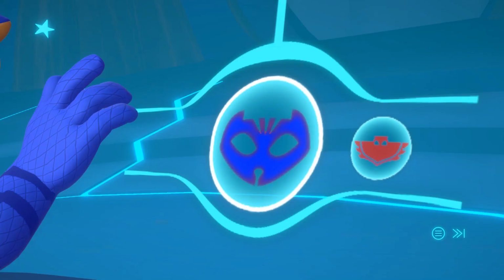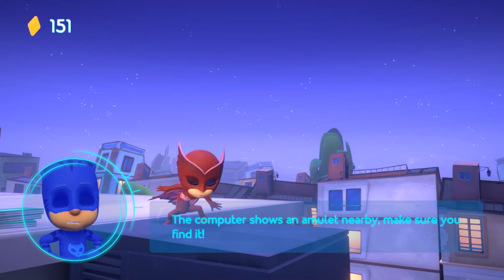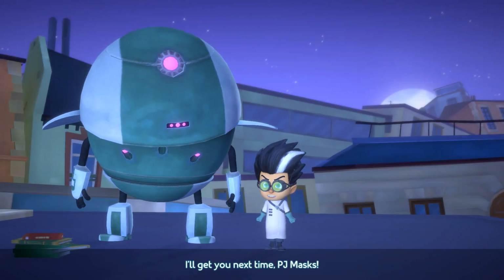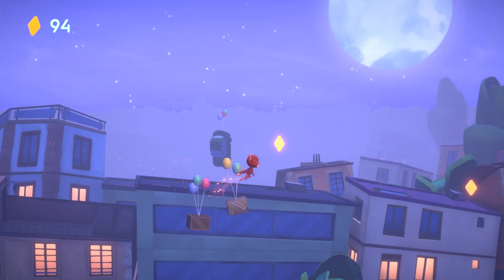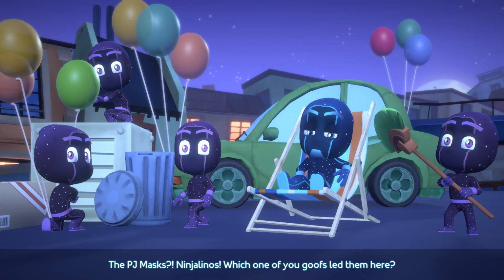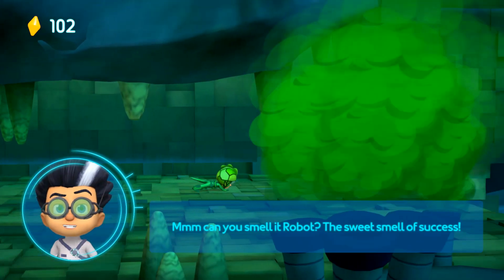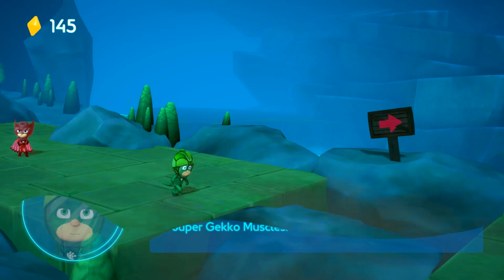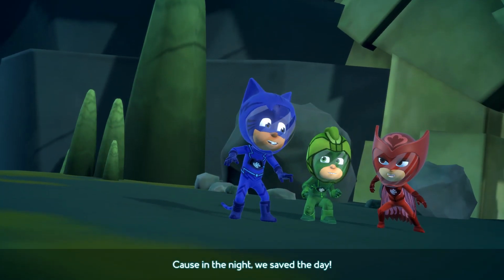PJ Masks: Heroes of the Night-Part 1 (Full Game Walkthrough)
Game Description:
Go into the night to save the day as Catboy, Owlette, and Gekko! Use your superpowers to explore the world of PJ Masks and find secret collectibles, in a platforming adventure for little heroes. Can you stop villains Romeo, Luna Girl, and Night Ninja taking over the world?

Levels:
The Robot's Homework
Balloons in the City
The Stink Gas